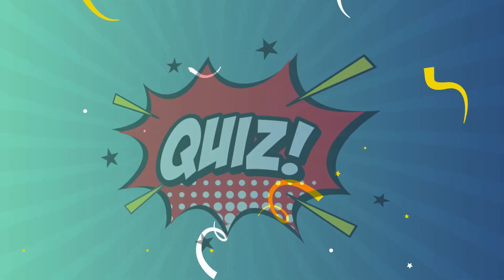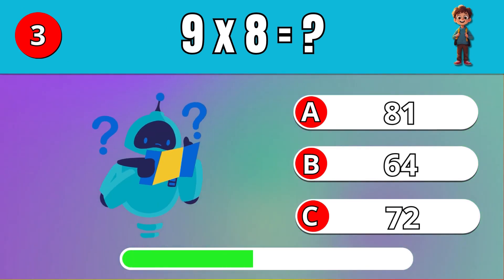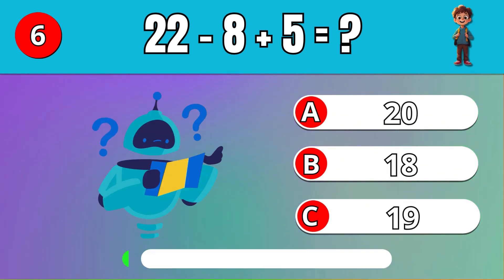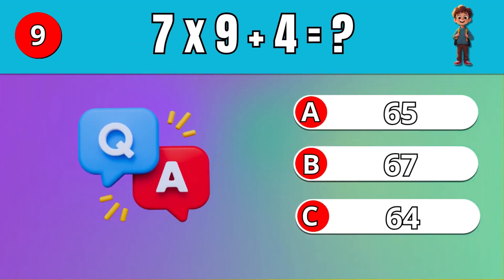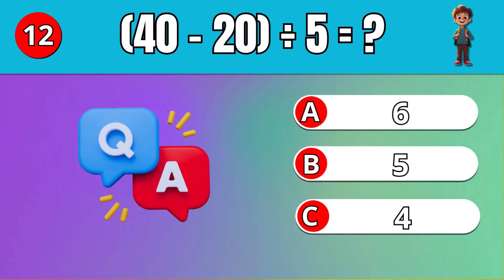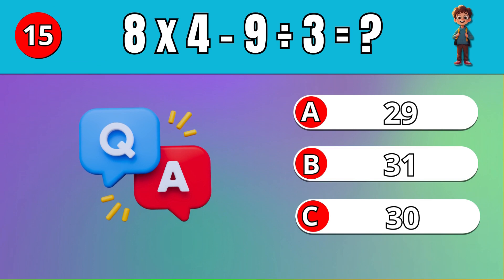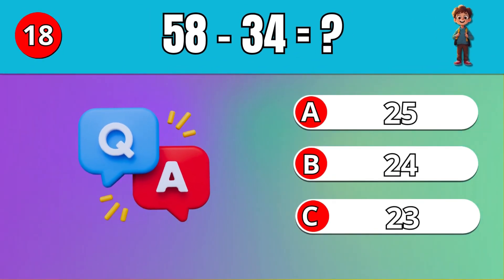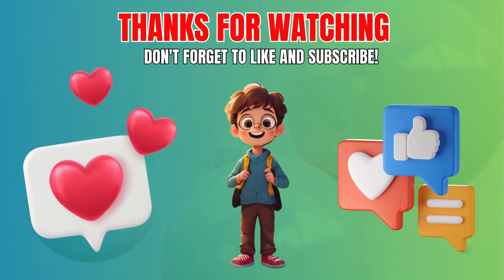🔥 Maths Quiz Competition: Who Will Come Out on Top?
Get ready for a fun and interactive maths quiz designed specifically for kids! 🎉 This video is perfect for young learners who want to practice and improve their maths skills in addition, subtraction, multiplication, and division within 100. 📝

This maths quiz for kids is an excellent way to build confidence and fluency in basic arithmetic operations. Each question is carefully crafted to help your child develop problem-solving skills and think critically. 🤔

Watch and enjoy as we take you through a series of engaging maths questions that will make learning fun and exciting! 🎉 Whether you're a parent, teacher, or student, this video is an excellent resource for maths practice and revision.